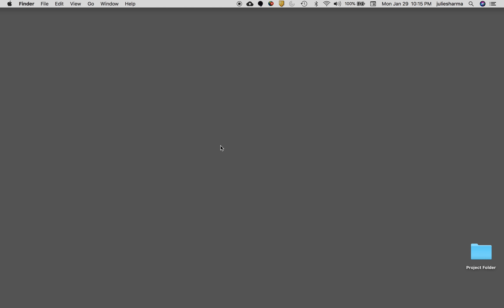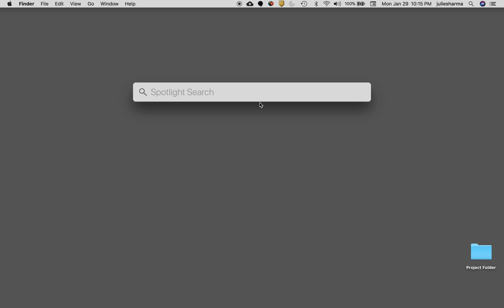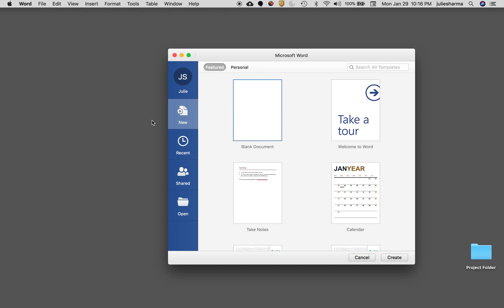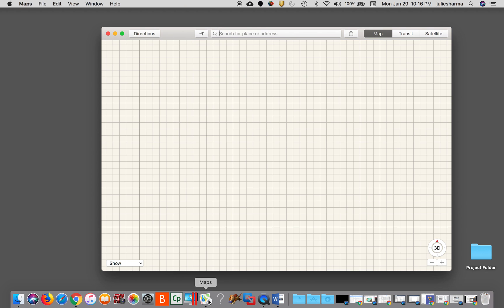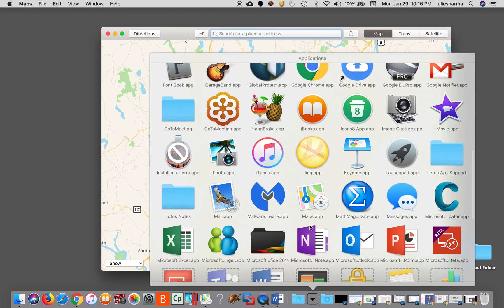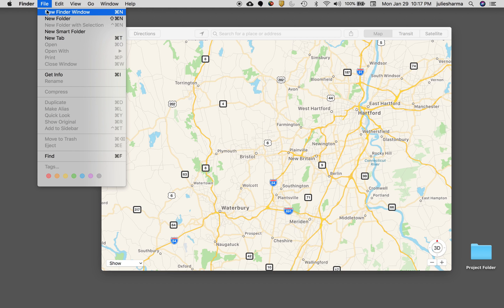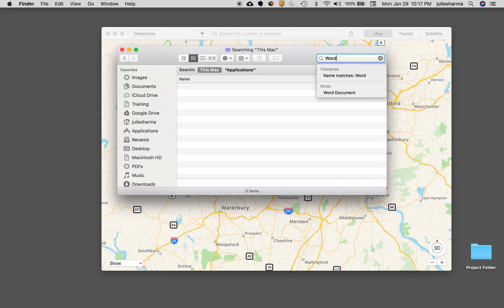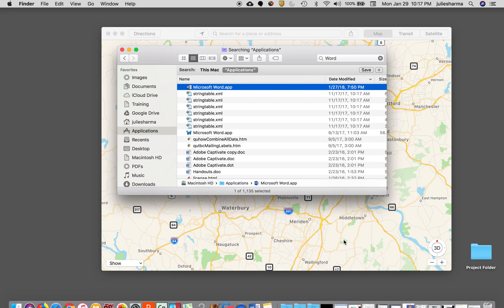4 Ways To Open an Application on Mac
Learn 4 ways to open/launch an application on your Mac: Spotlight search, the Dock, the Applications folder in your Dock, and Finder